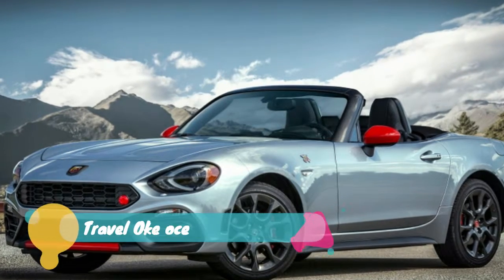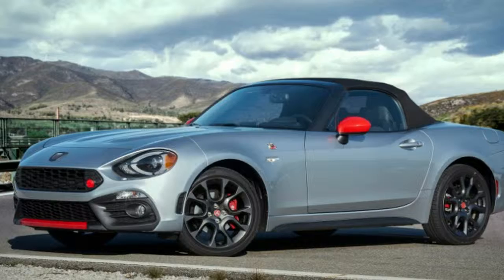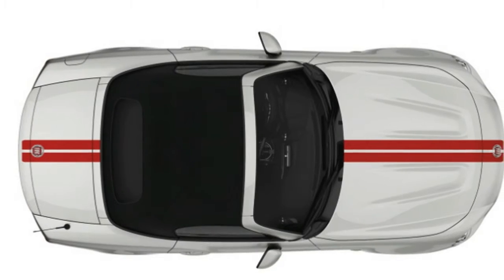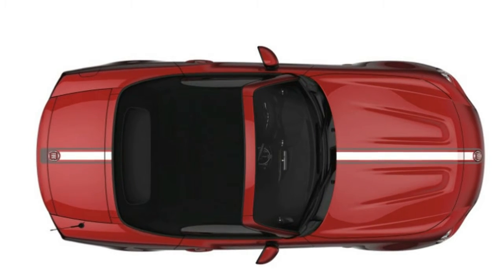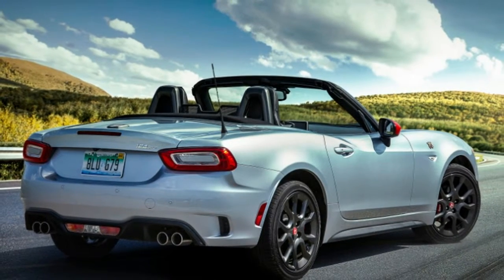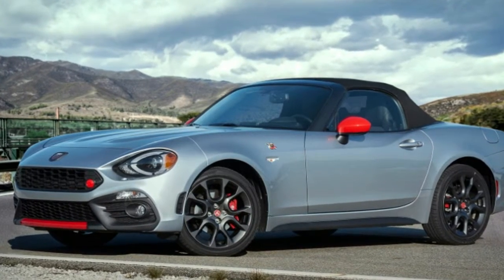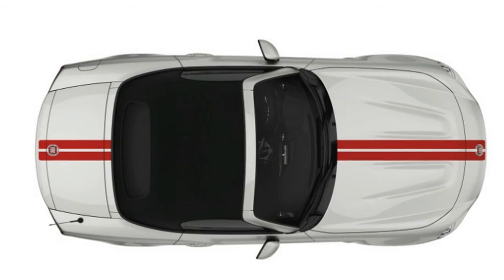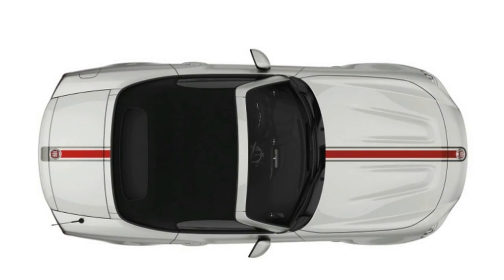2019 Fiat 124 Spider Abarth will at least look and sound faster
Named the "Record Monza Exhaust," the $995 dual-mode pipes add noise, but not power. We're still dealing with the same 164 hp and 184 lb-ft of torque here. The exhaust changes tone with throttle application — so punch it if you want to hear the little 1.4-liter turbo-four growl. The loud mode, which is only available on the Abarth trim, completely bypasses the muffler, so expect a noise similar to the raucous soundtrack emanating from the 500 Abarth.